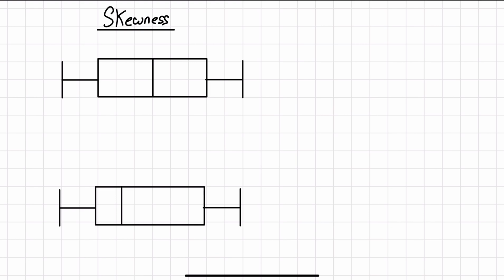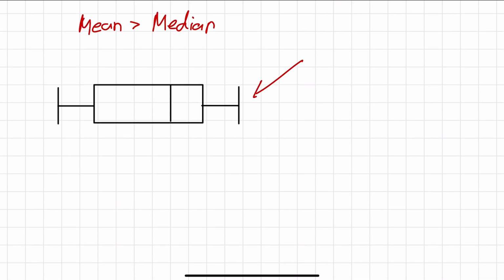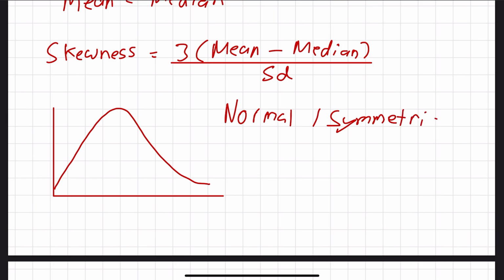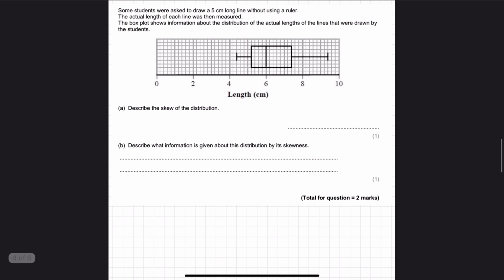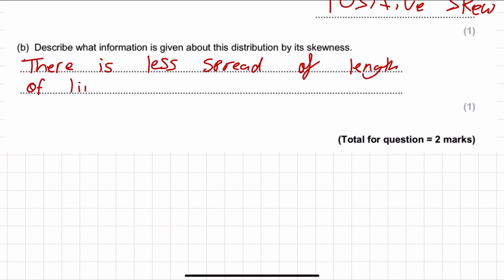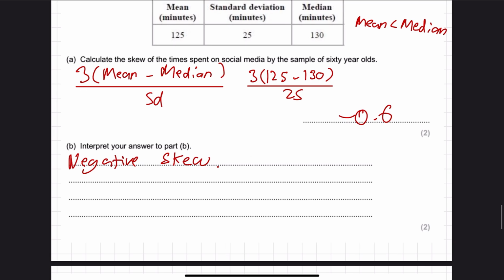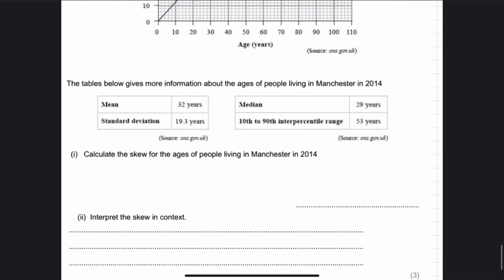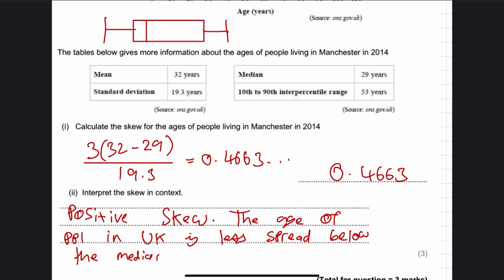Last Minute Paper 2 summary: Skewness